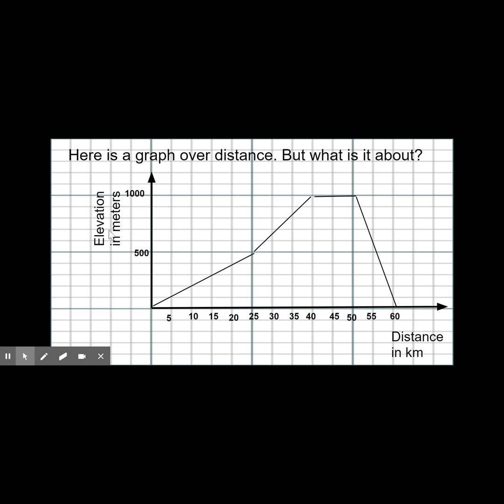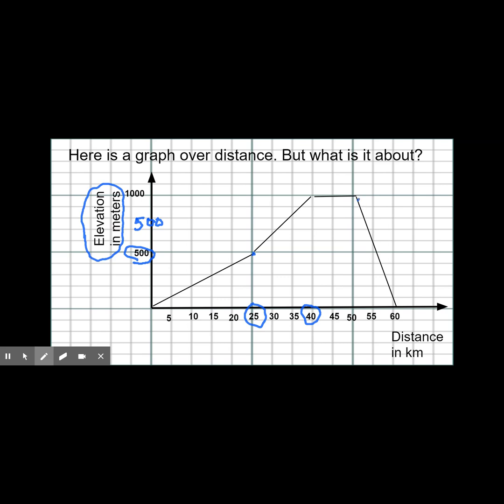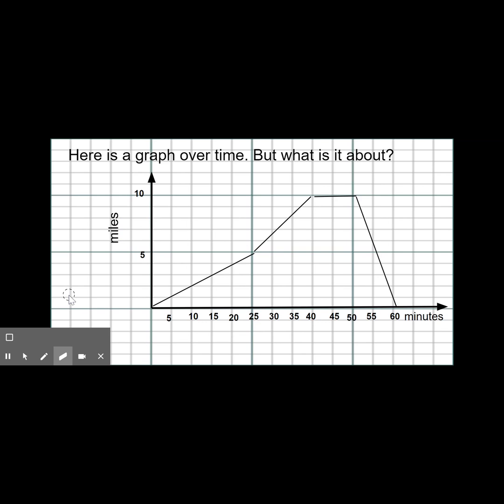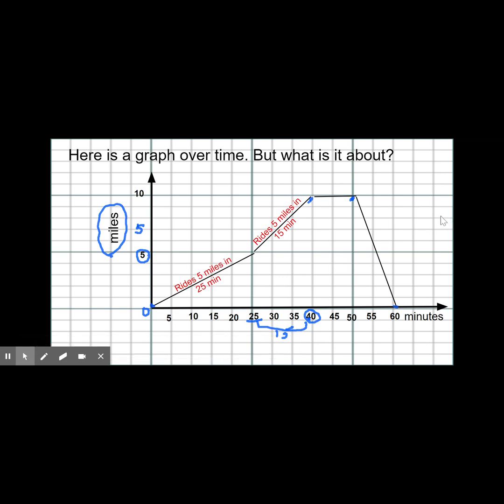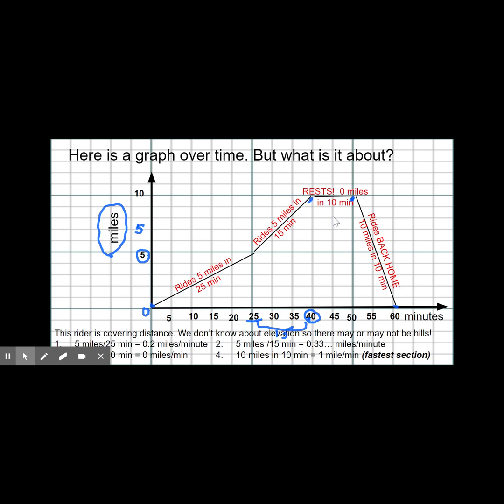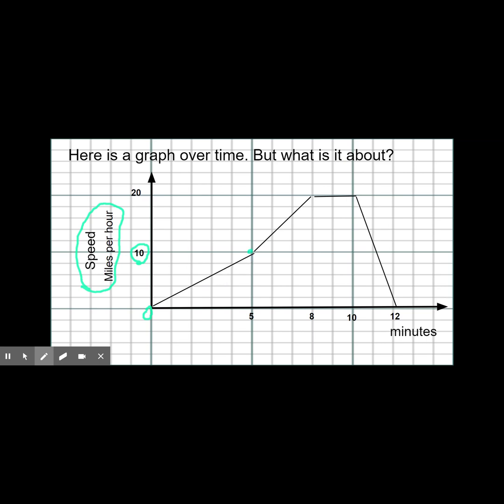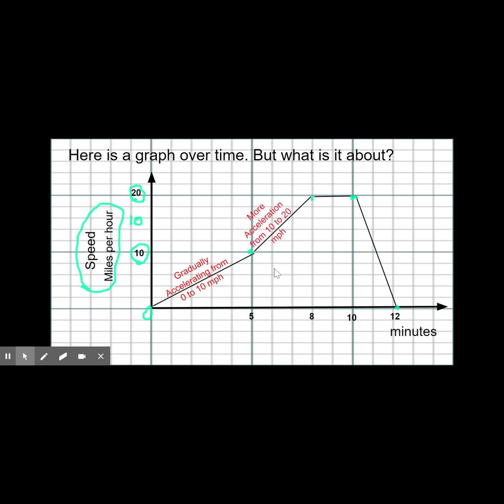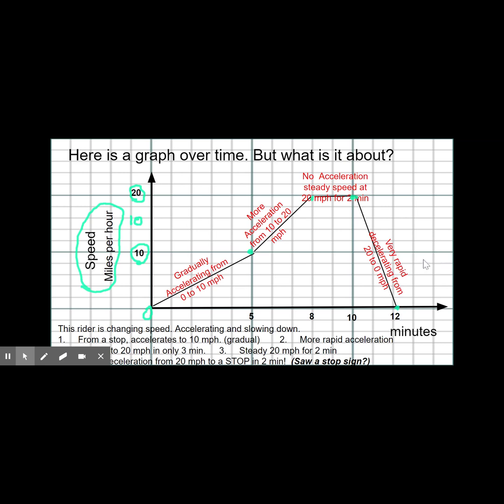Distance time demo and slides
My bike trip around my neighborhood hills, as my speed increases and decreases.